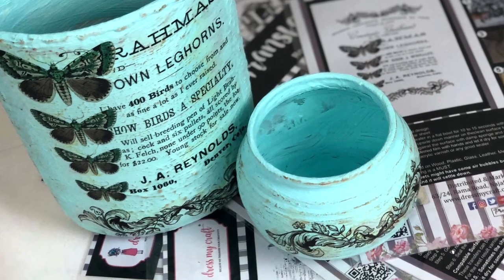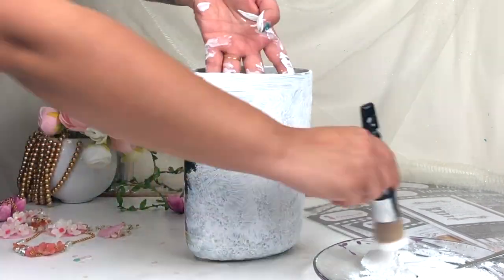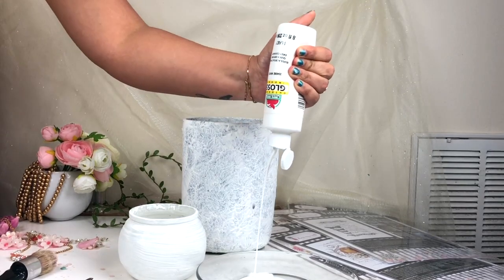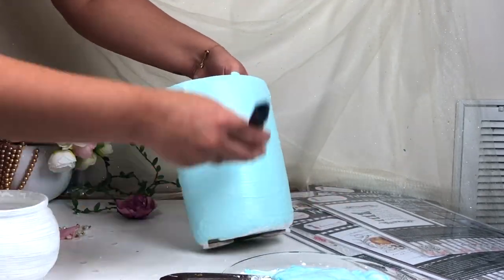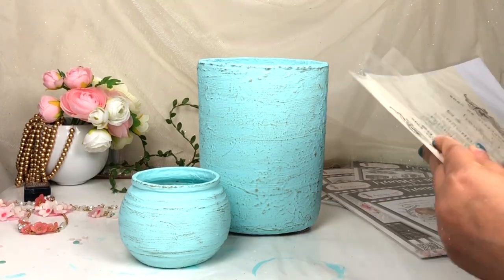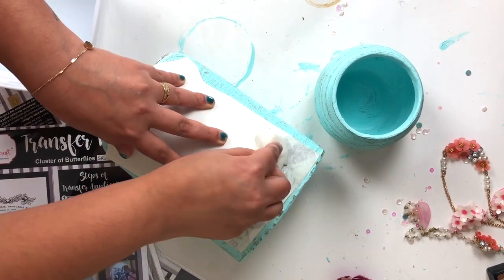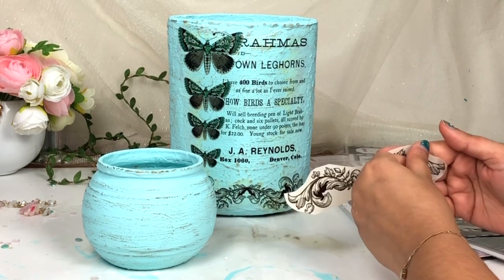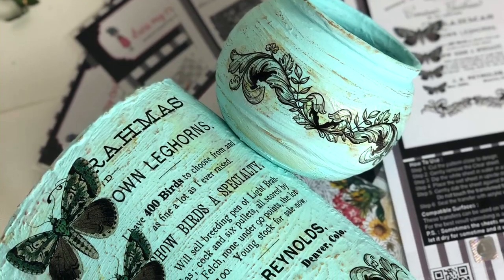Learn - How to recycle old flower vase with transfer me sheets _ Payal bhalani